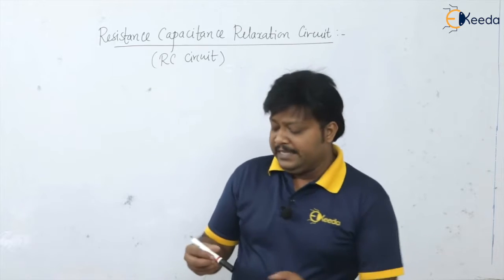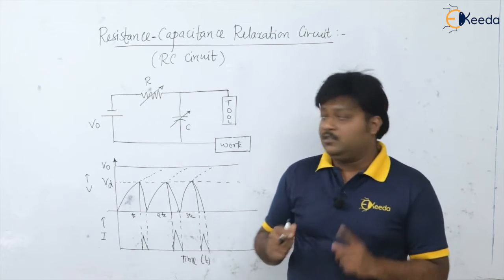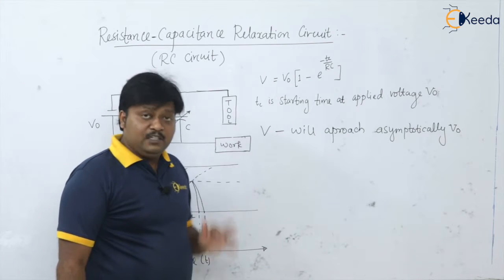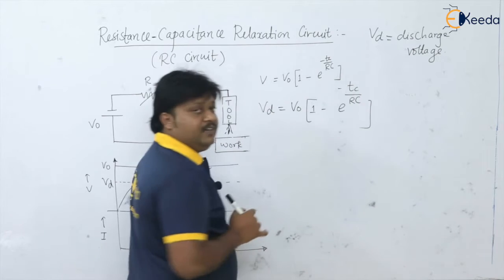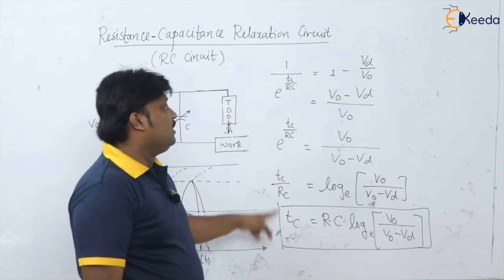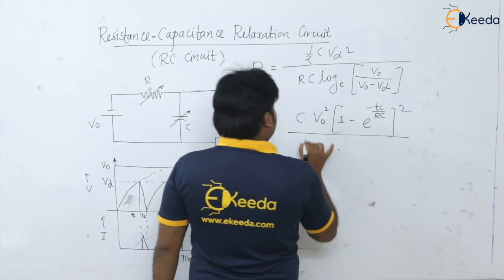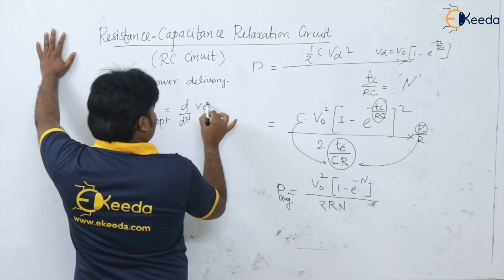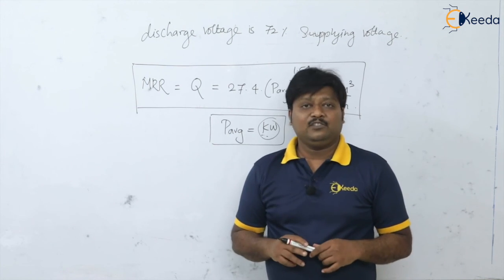RC Circuit for EDM | Non Traditional Machining in Machine Science | GATE Production Engineering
Explore the fascinating world of Non-Traditional Machining with a deep dive into RC Circuit for EDM in this insightful video. Join us as we unravel the intricacies of this cutting-edge technology in Machine Science, a crucial field in Production Engineering. Get ready to enhance your knowledge and excel in the GATE examination with this comprehensive tutorial. Don't miss out on this opportunity to master a crucial aspect of modern machining techniques!

Happy Learning.